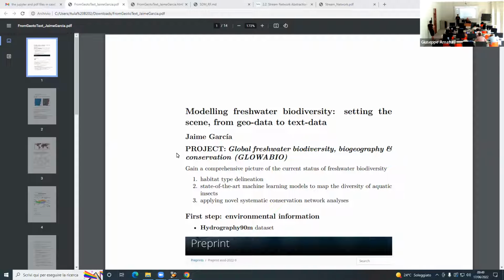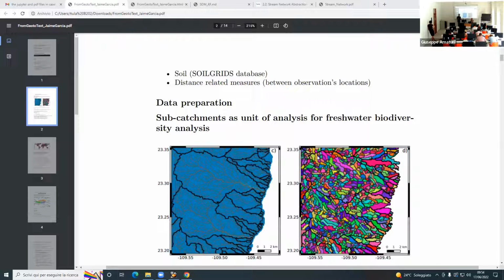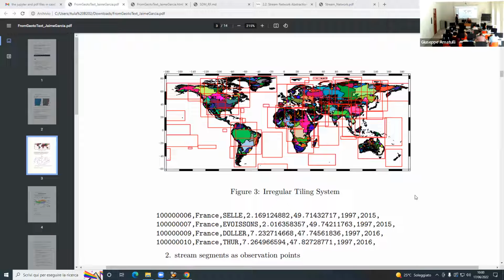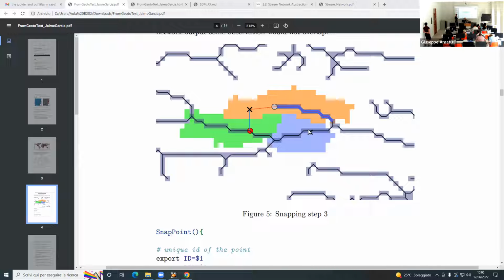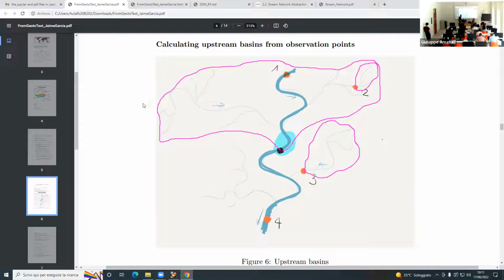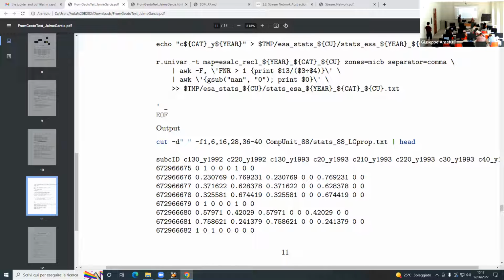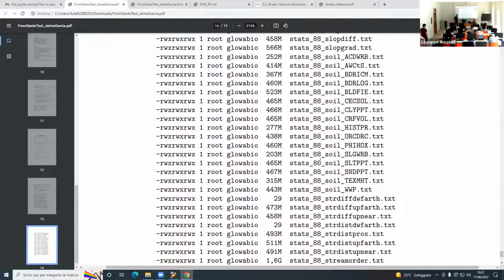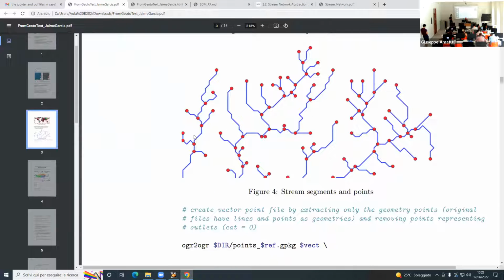J. García Márquez: Modelling freshwater biodiversity: setting the scene, from geo-data to text-data